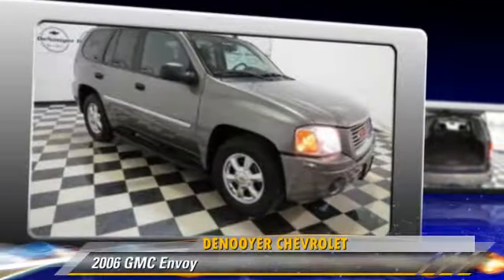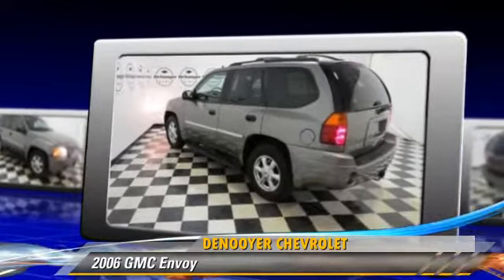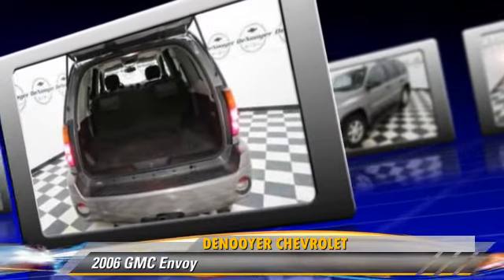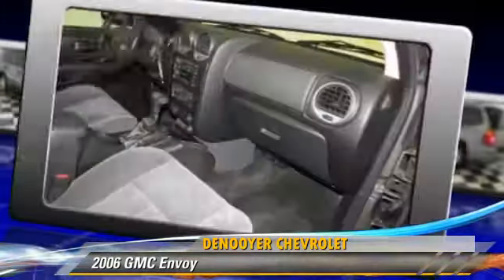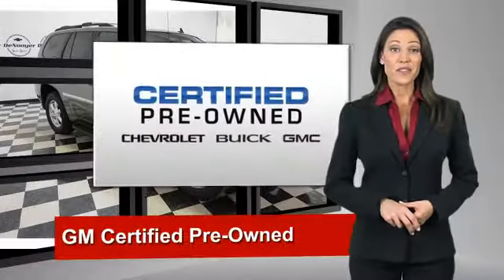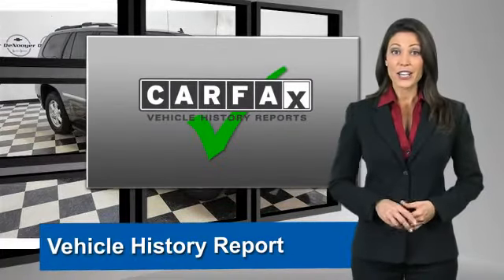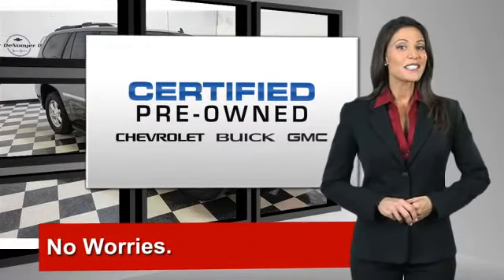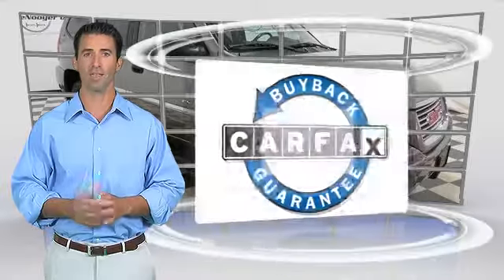DeNooyer Chevrolet, Used Albany NY NY 12205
DeNooyer Chevrolet

[DFIN:3:2313075:I:3075:E5DF7ABC:cac72265ed4f12c854fbe87a67eaf5f7]